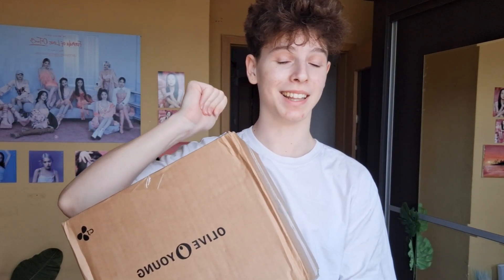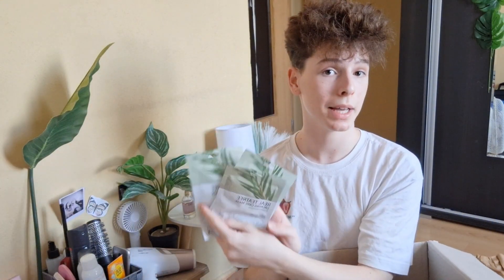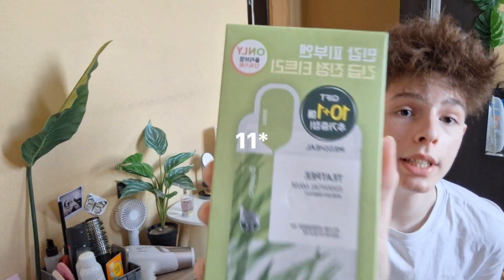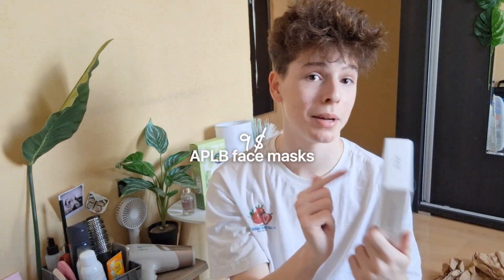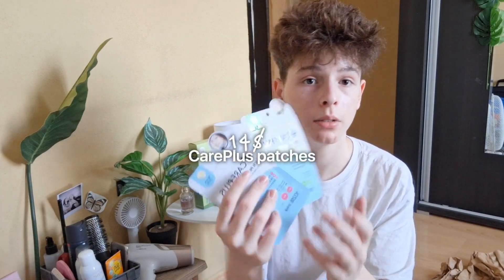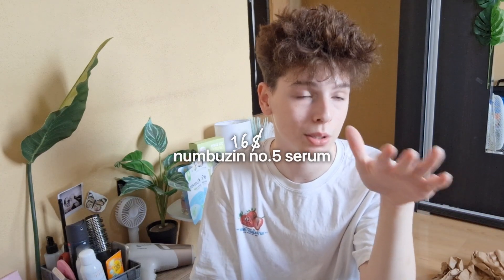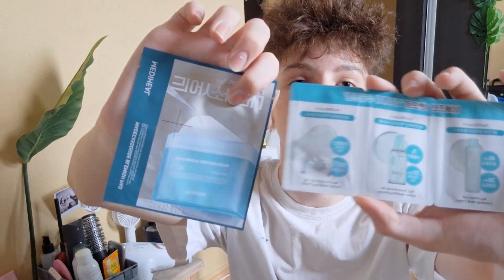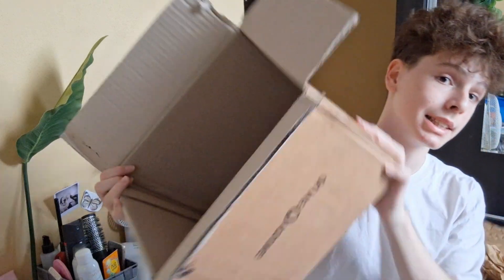Olive Young 📦 | unboxing my first olive young order ⭑.ᐟ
K-SKINCARE UNBOXING 🌿 | unboxing my first olive young order⭑.ᐟ

hiii my serene rays!!! how's everyone? in today's video I'm unboxing my first ever Olive Young package!! yaaaaay 𖹭 I was so excited to get this order and I've spent a lot of my money on this so please help a bestie out and watch my videos yall... 😩 thank you for watching bestie! see u in the next one

. ݁₊ ⊹ .⭑.ᐟ

⭑.ᐟ𖹭 .ᐟ𖹭⭑.ᐟ

. ݁₊ ⊹ . ݁ 𖹭

stay safe
ily 💕

ignore this (chapters) 🦀